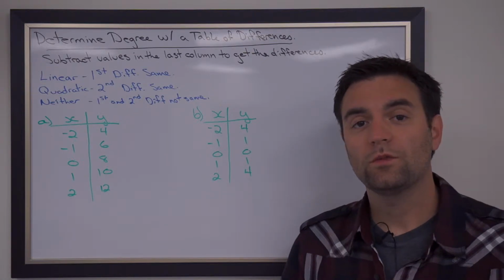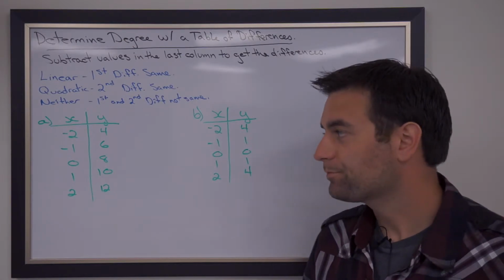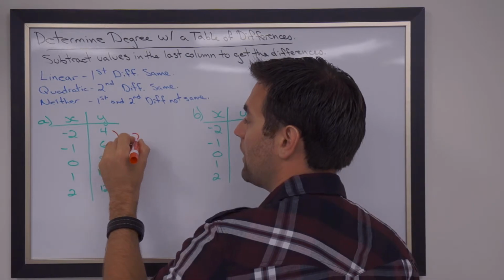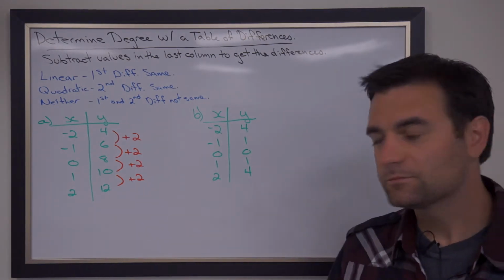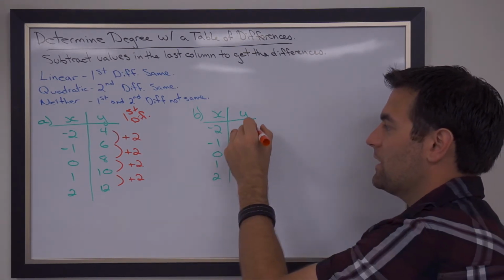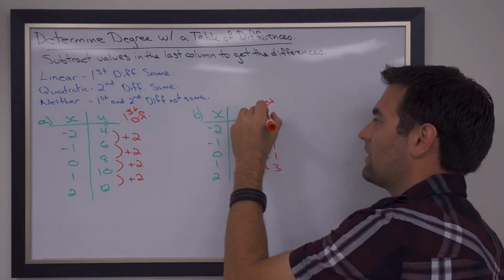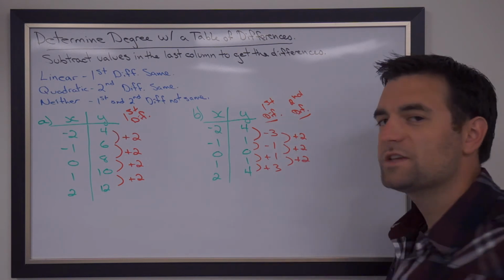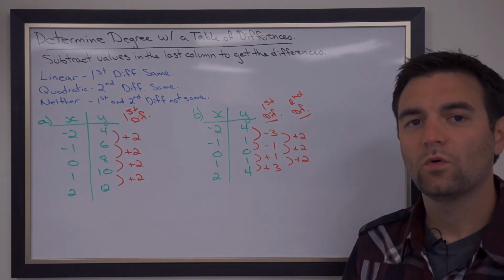MFM2P - 10 - Determine Degree Using a Table of Differences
Complete the skill 10 worksheet before moving on.